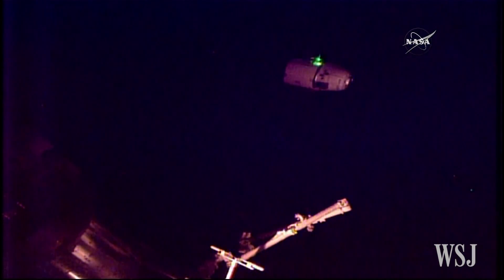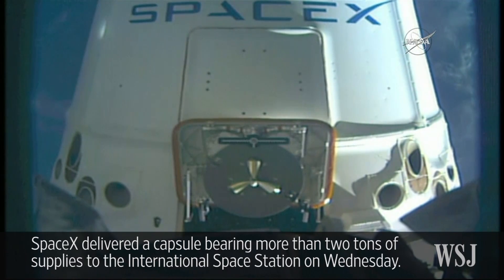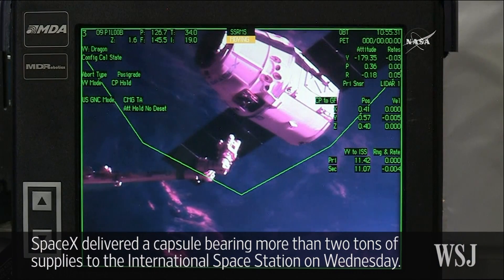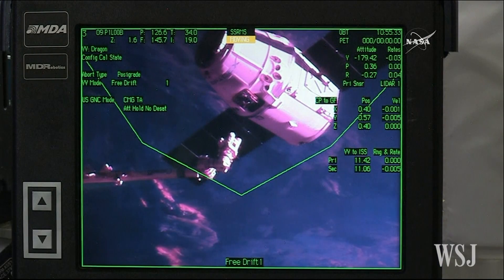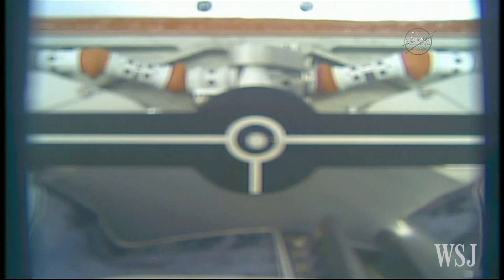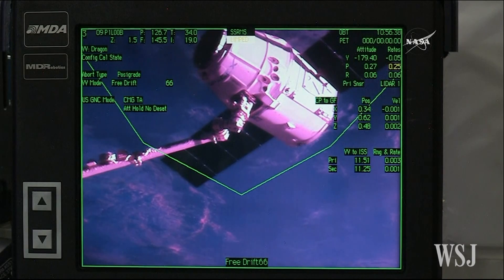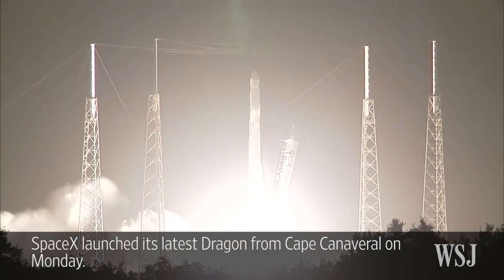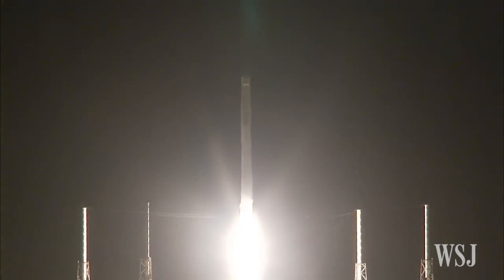SpaceX Capsule Arrives at International Space Station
SpaceX delivered a capsule bearing more than two tons of supplies to the International Space Station on Wednesday. It was SpaceX's second shot at delivering a new-style docking port for NASA, after the previous one went up in smoke over the Atlantic Ocean last year. Photo: NASA/Getty